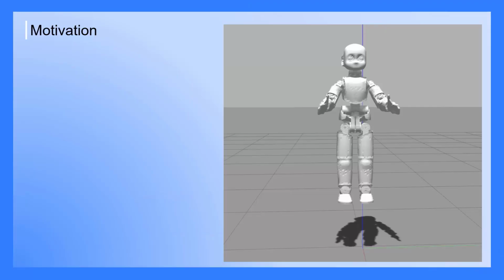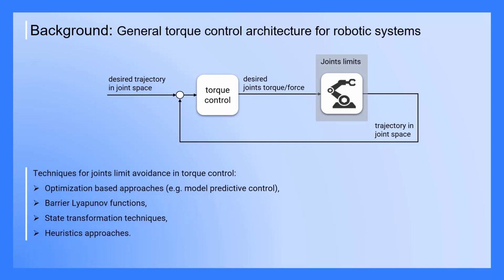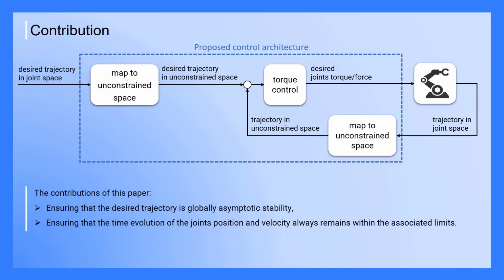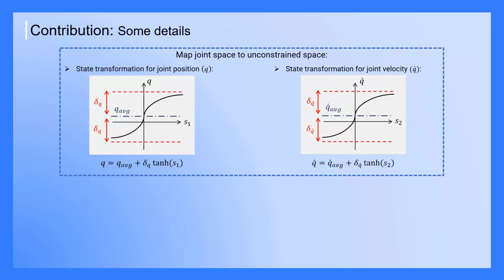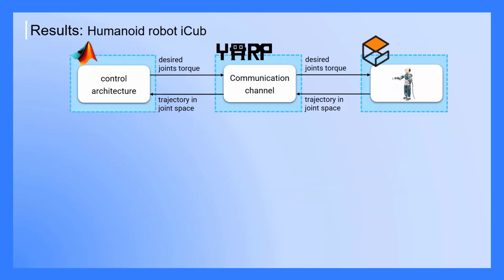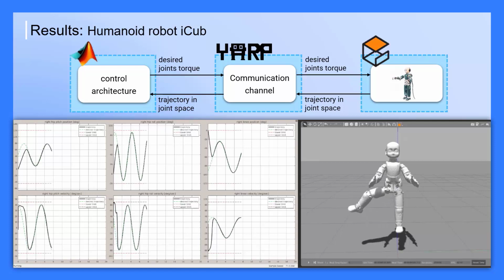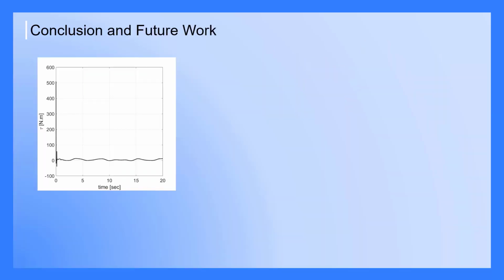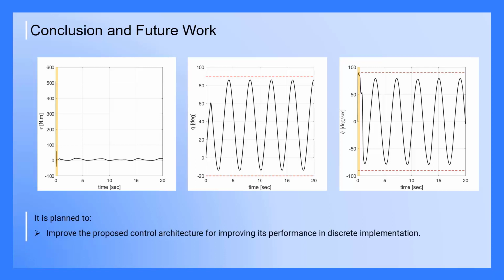Torque Control with Joints Position and Velocity Limits Avoidance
Abstract: This paper presents a control architecture for tracking the desired time-varying trajectory while ensuring the joints position and velocity limits for fully actuated manipulators. The presented architecture stems from the parametrization of the feasible joints position and velocity space through
introduced states. The proposed parametrization transforms the control problem with constrained states to an unconstrained one by
replacing the joints position and velocity terms with the
introduced states. With the help of Lyapunov-based arguments, we prove that the proposed control architecture ensures the stability and convergence of the desired joint trajectory along with the joints position and velocity limits avoidance. The simulations on a simple two-degree-of-freedom manipulator and the humanoid robot iCub show the effectiveness of the proposed architecture.